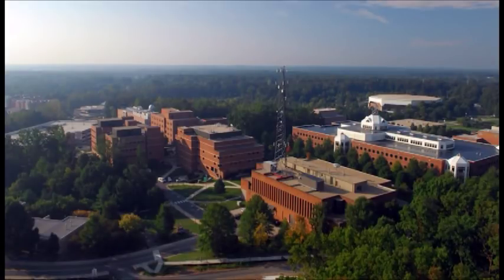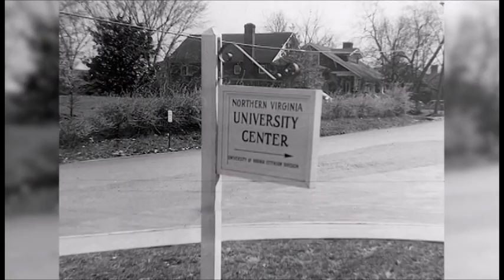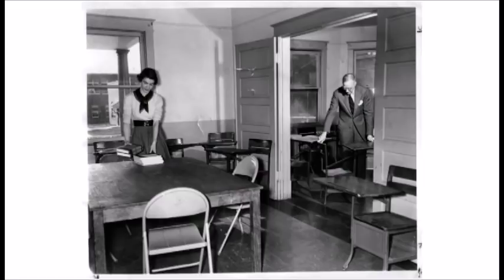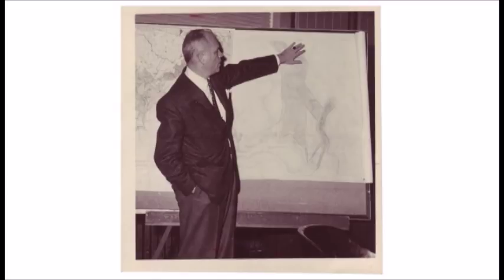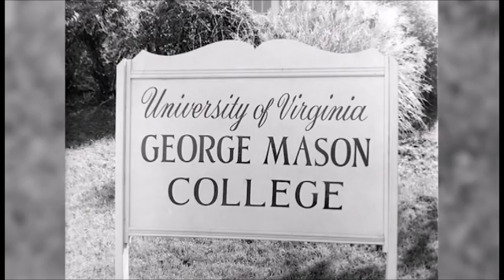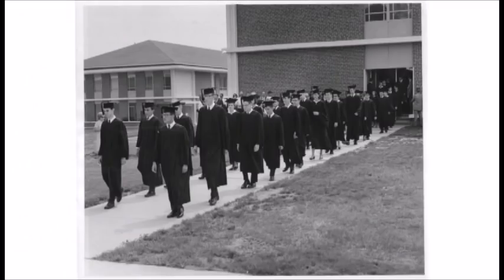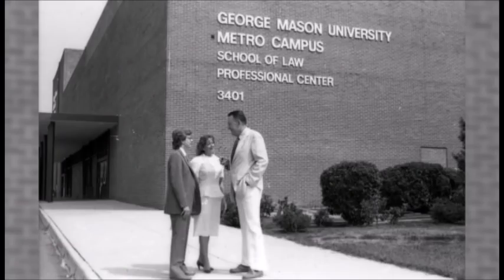The History of George Mason University (Virginia Time Travel)